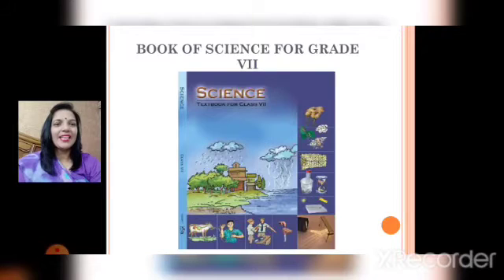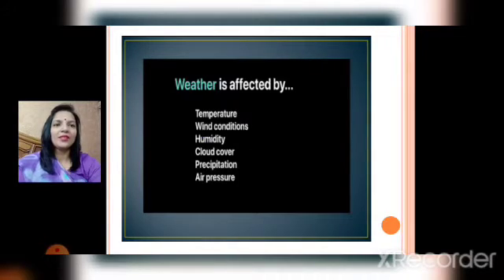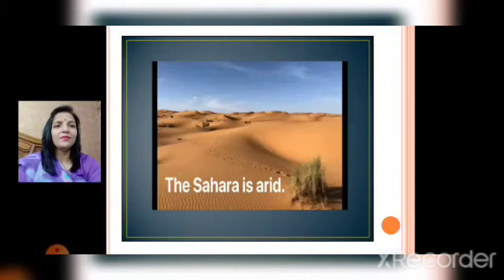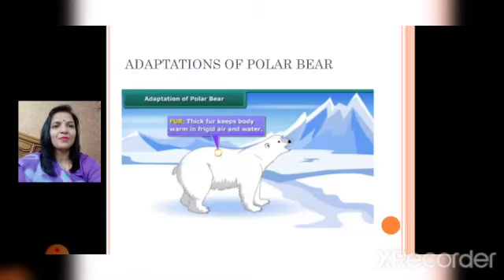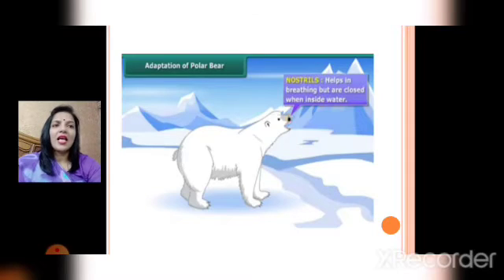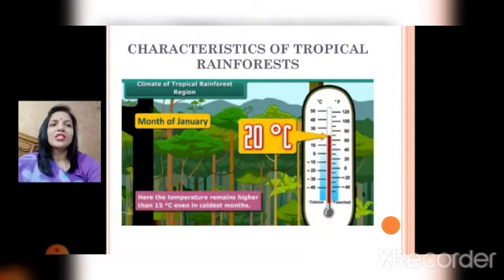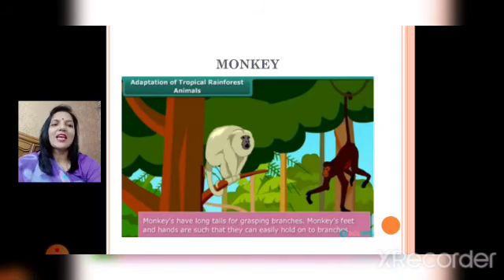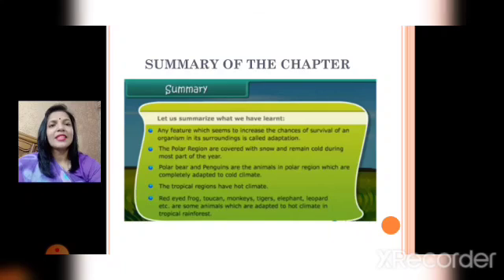Grade 7 science ch-7 Weather, Climate and Adaptations of animals to climate. By Ms. Nidhi rani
In this video, we are going to study Ch-7 of Science for grade VII. Weather, Climate and Adaptations of animals to climate.
We will know about the difference between weather and climate, factors affecting weather, climatic conditions in Polar region and Tropical rainforest. We will also know how different animals are adapted to live in such extreme conditions by taking certain examples like polar bear, penguin, elephant, monkey, taucan bird, red-eyed frog, tigers and lions etc.